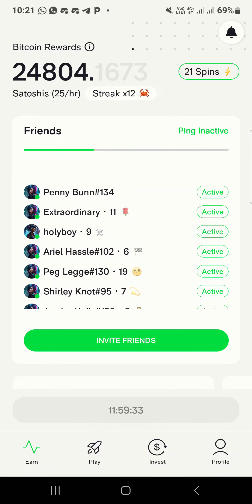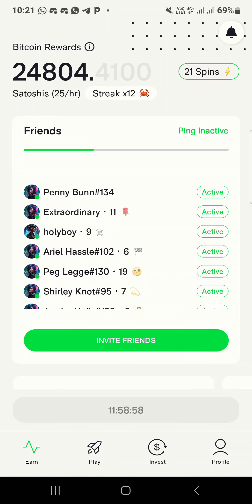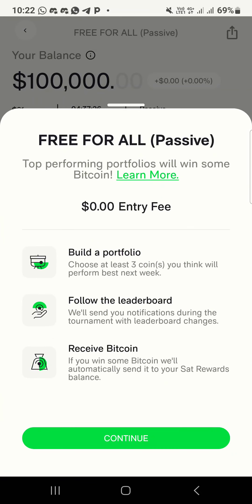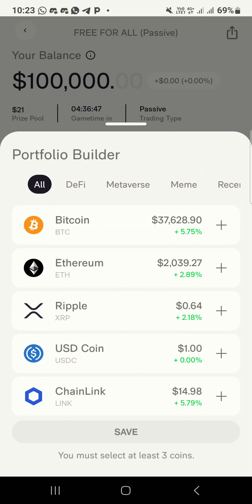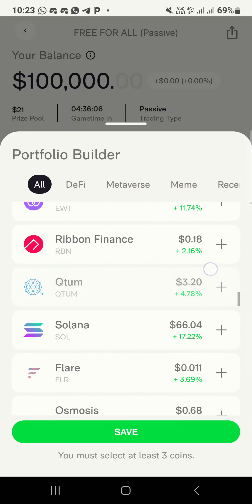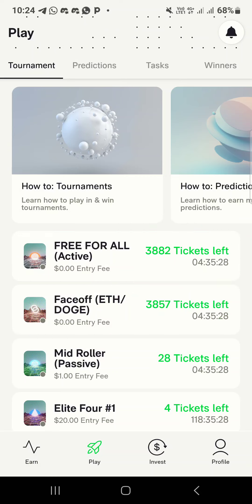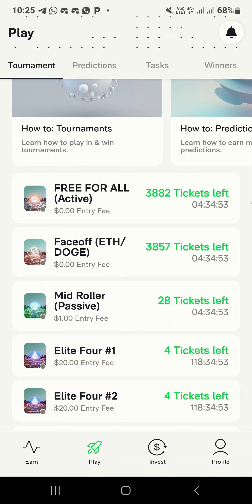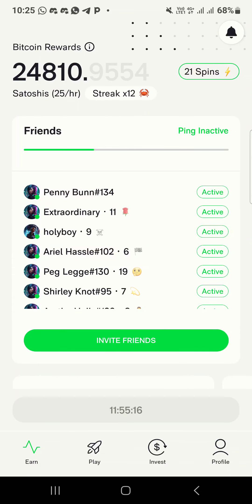How to earn BTC on ember mining app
Join my update group via the link below for more update